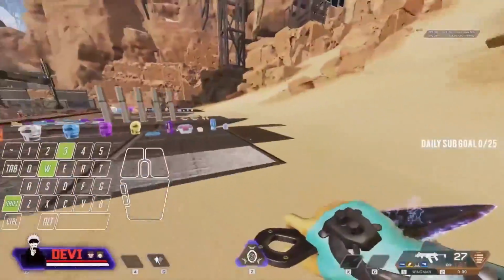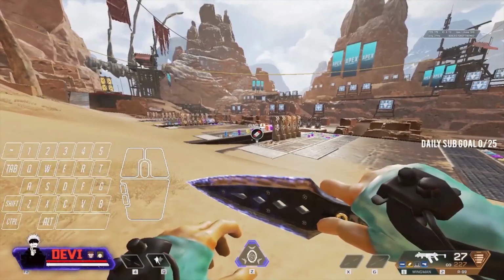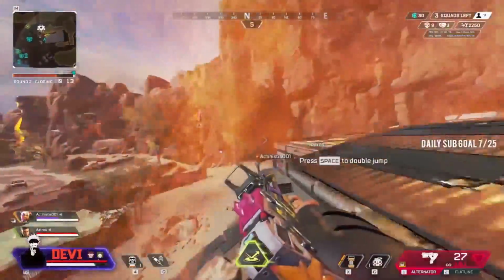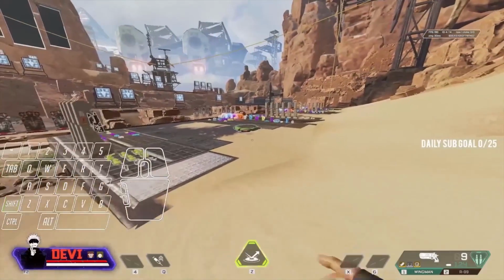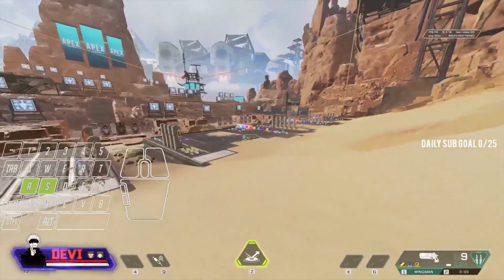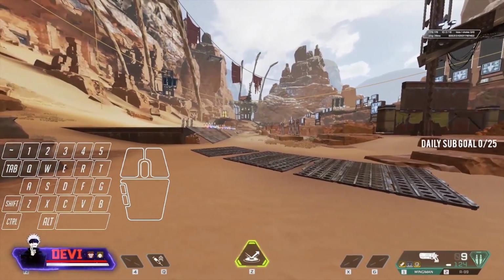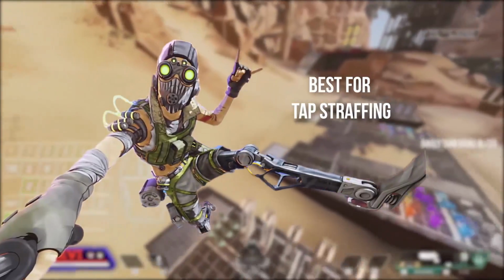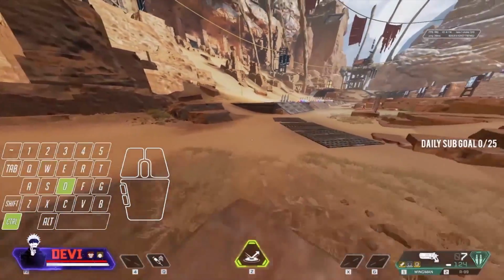How to Tap Strafe in Apex Legends (The Ultimate Guide)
Respawn wants remove tap strafing in Apex. So, I made the ultimate guide on how to tap strafe before it's gone!

In this Apex Legends guide, Devi teaches you how to tap strafe. First, he goes through the basic movements. Later on, he shows how characters like Octane, Pathfinder and Horizon tap strafe with their unique movement abilities. Towards the end, he shows an advanced tap strafe technique you don't want to miss. Watch now to learn how it's done!

We highlighted this Apex Legends video from gameplay that aired on-stream. If you'd like to join the action live, follow on Twitch